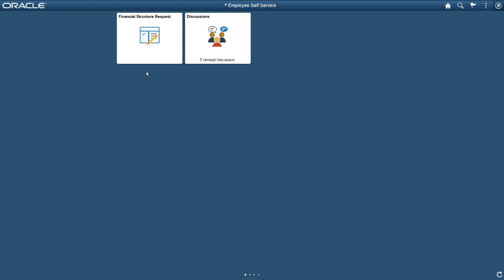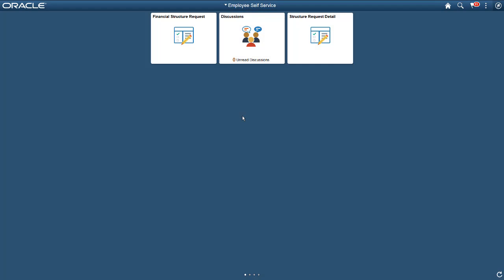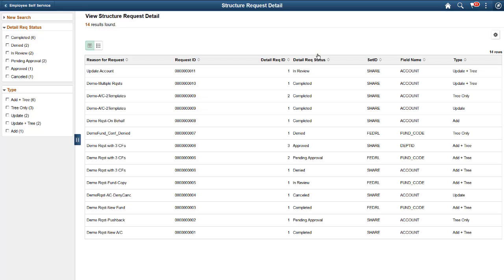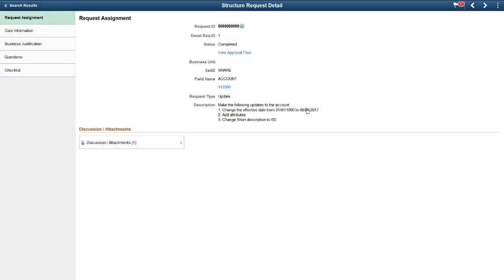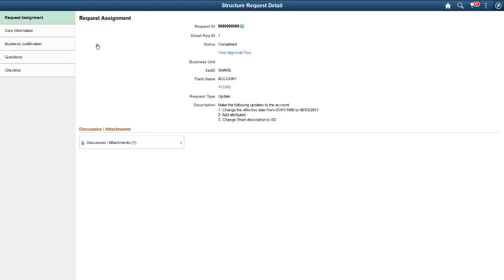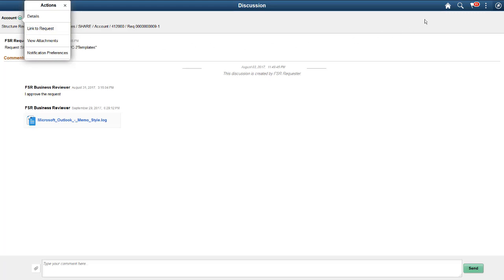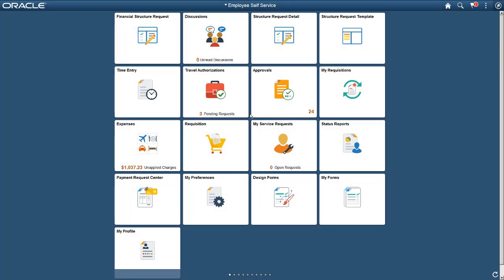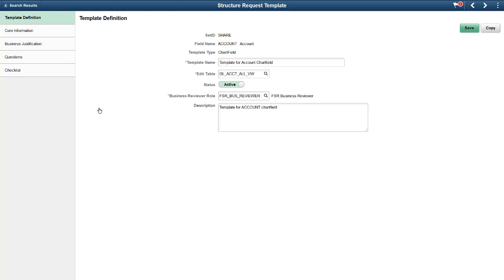PeopleSoft Fluid Financial Structure Request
The PeopleSoft Fluid Financial Structure Request feature focuses on optimizing, automating and controlling lifecycle management of your Chart of Accounts and Tree maintenance from self-service requests to request execution.